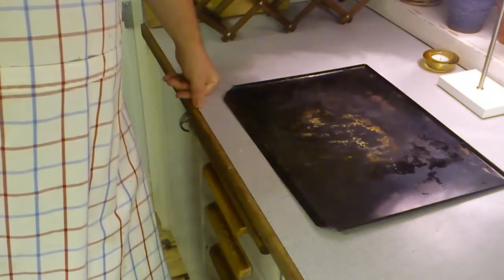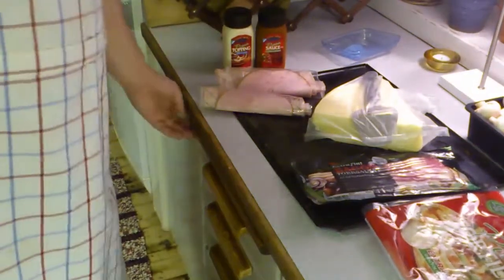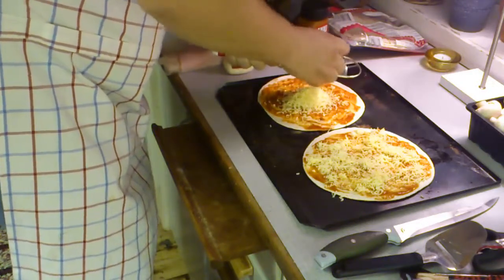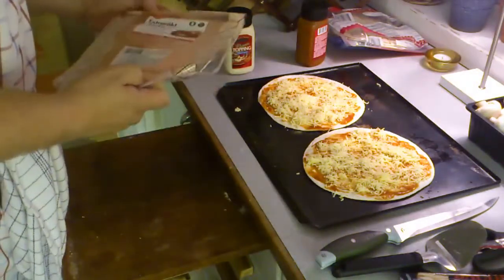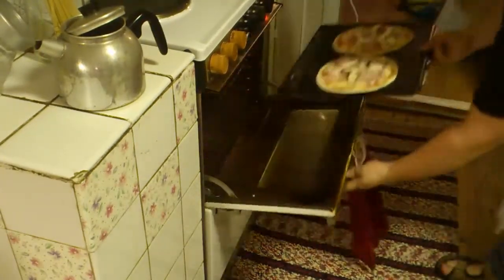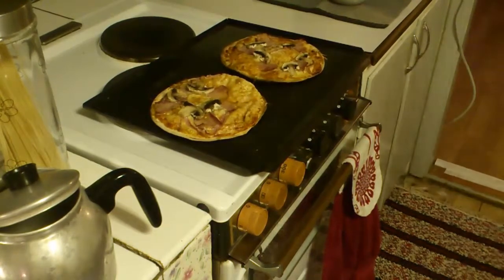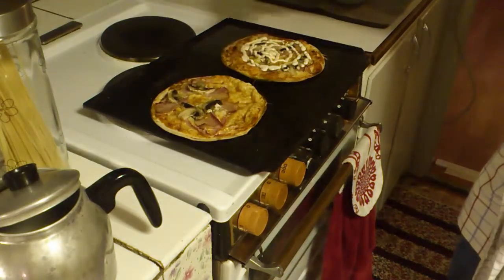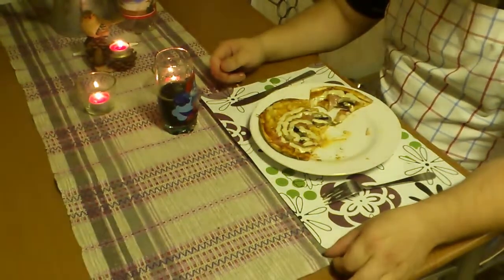Let's Cook With Thedpsx: Tacopizza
Ingredients:
Pizza tortilla
Pizza sauce
Cheese
Smoked hamb
Bacon
Fresh mushrooms
Pizza topping sauce (garlic & onion)

Paypal account: I love making these videos, so regardless of donations, I will still be doing what I love---that said, any donations are greatly appreciated and will help me get better equipment.